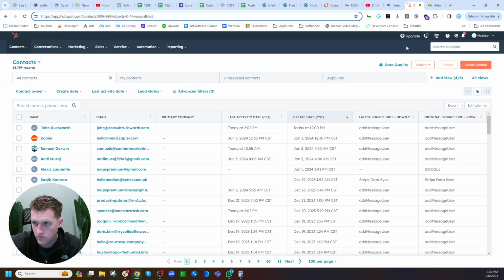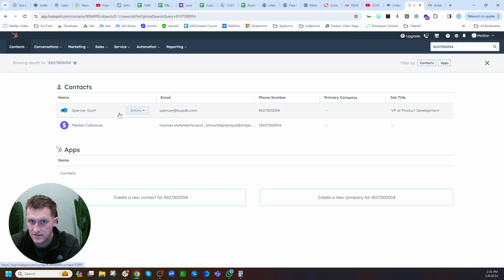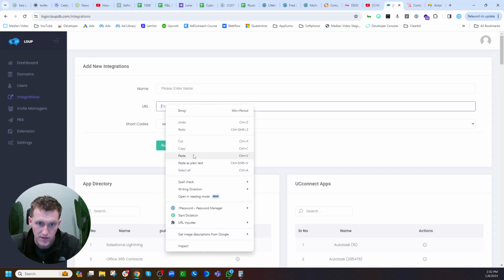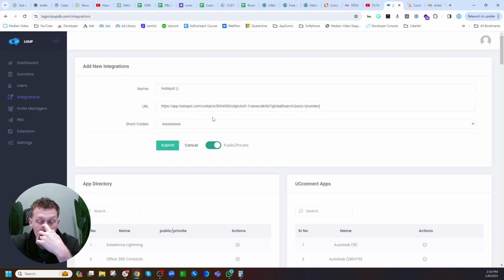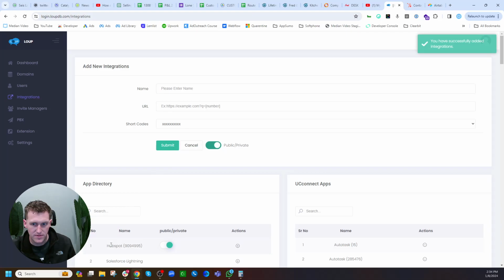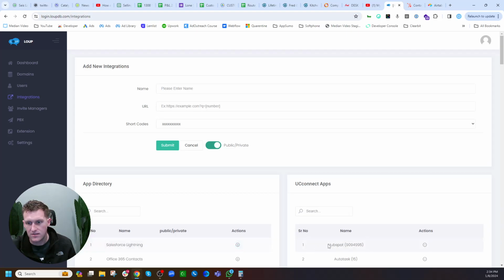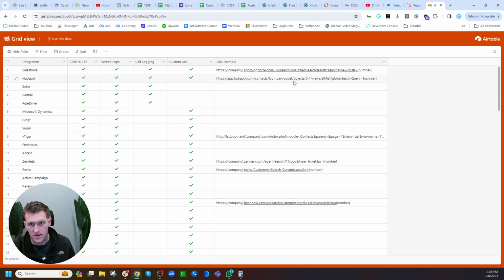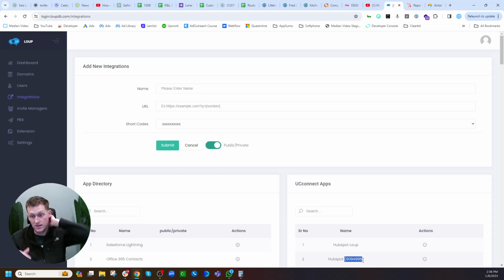How to add Hubspot screen pop integration to Loup